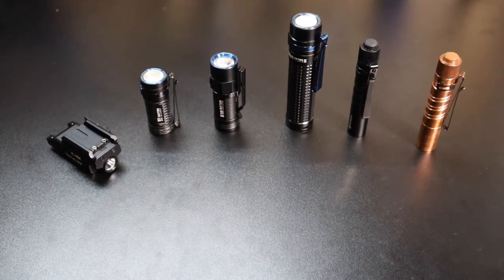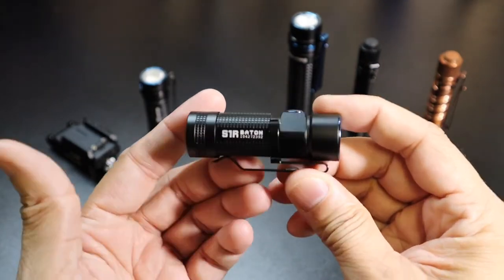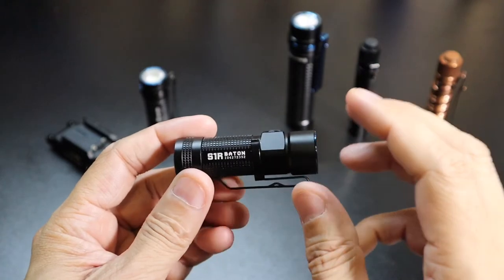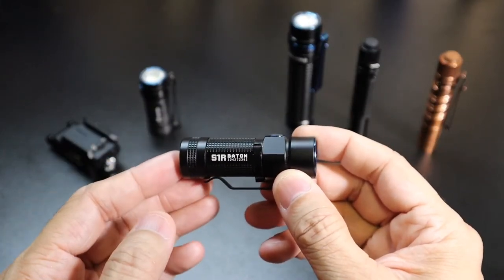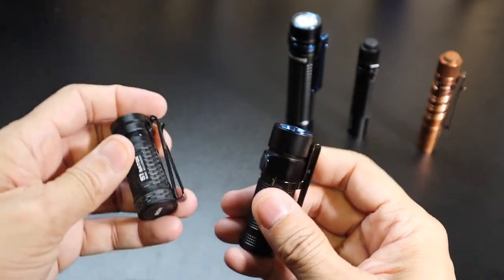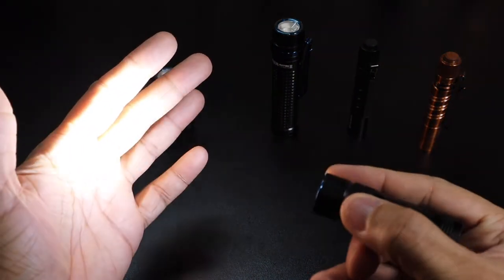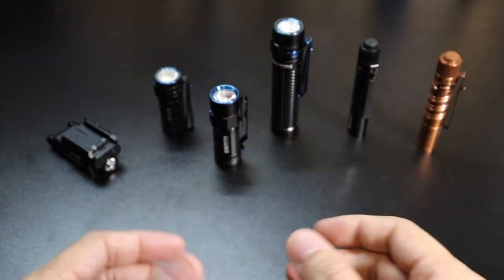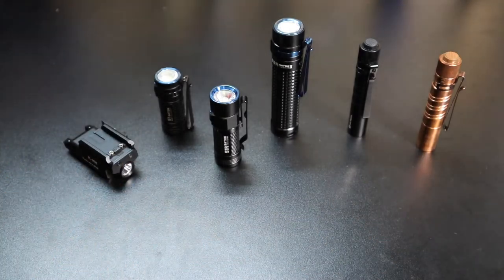Olight S1R Baton Turbo S - Plus Black Friday Deals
Check out the link below for some awesome Black Friday deals

link on ebay